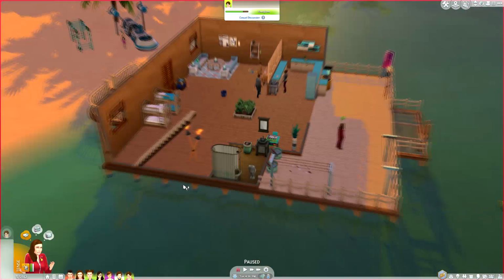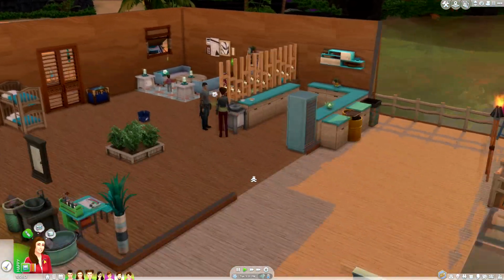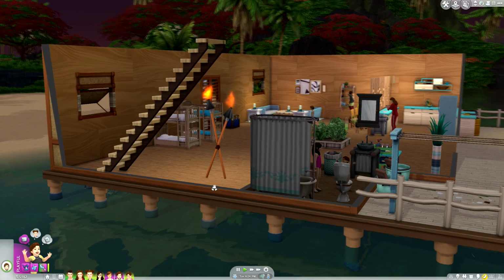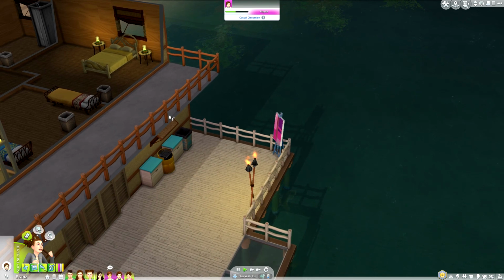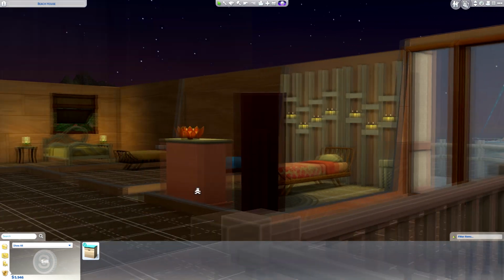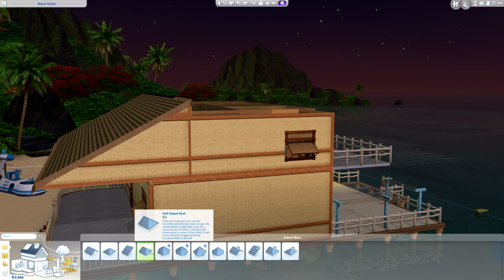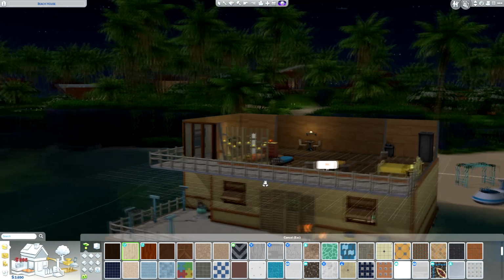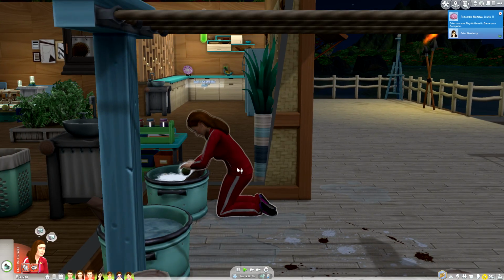ASMR Sims 4: Off the Grid Beach Home 🏝 | Soft Spoken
Soft spoken gameplay. Off the Grid Beach Home in Sulani. It is on the gallery. It needs a little work. I am still learning how to build, but I am having fun with it.

Origin: Heavensfaith

Thank you for listening and watching ❤

🔻  More relaxing gameplay videos